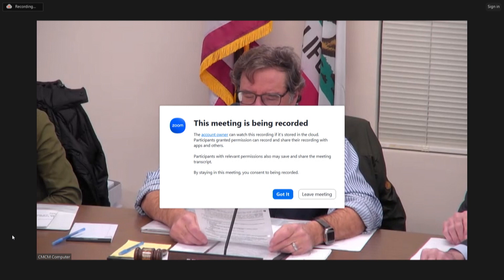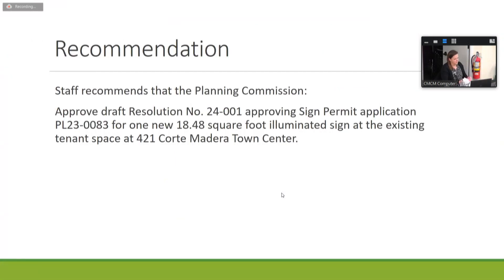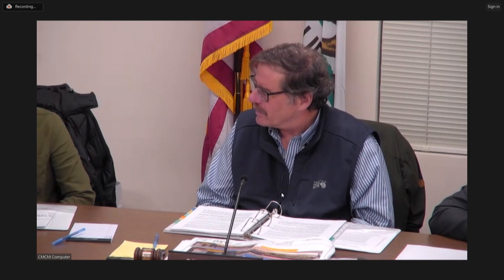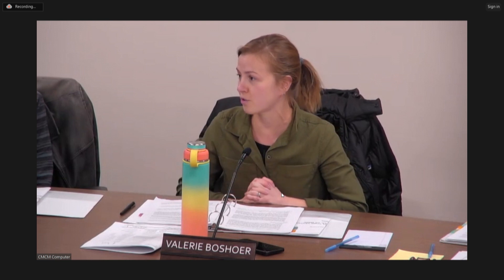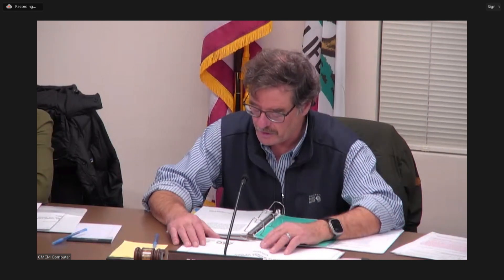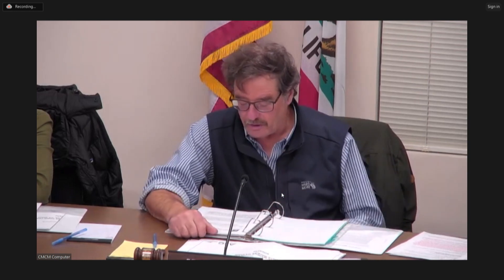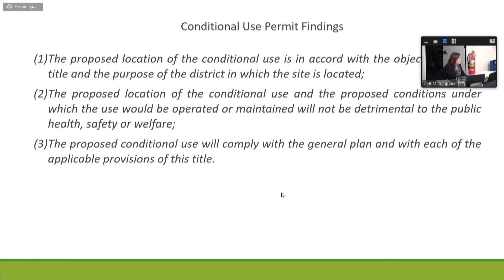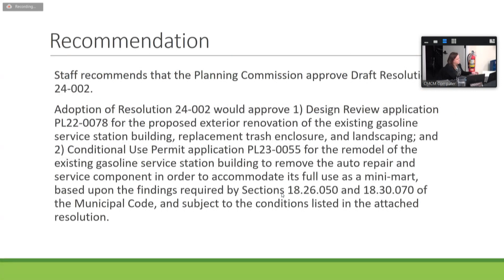Corte Madera Planning Commission January 9, 2024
Meeting of the Corte Madera Planning Commission on Tuesday, January 9, 2024.